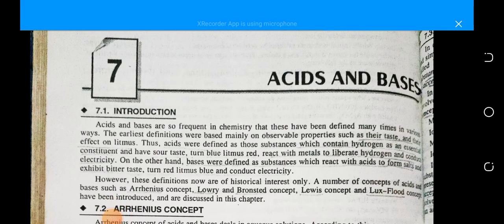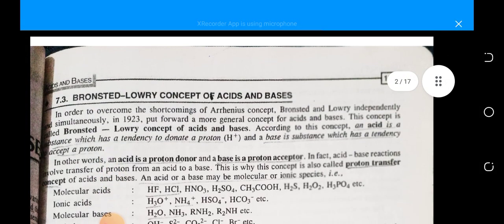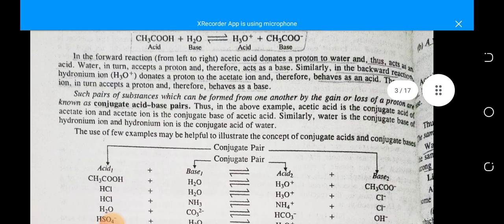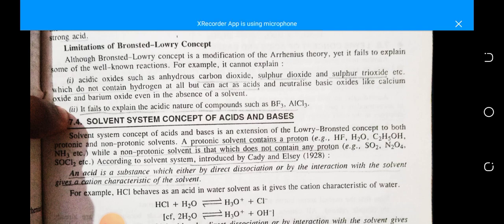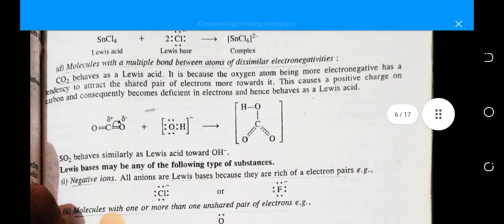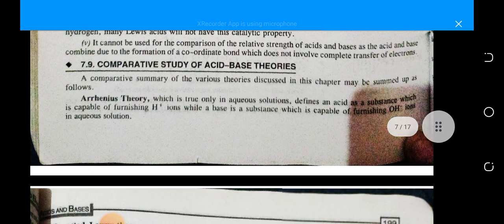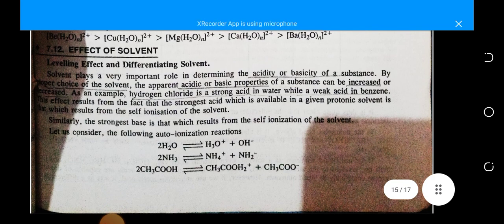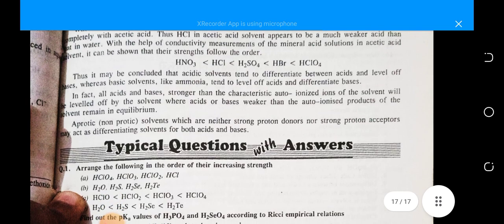Acid & Bases By Soniya 1211271015226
Acid & Bases By Soniya 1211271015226 Modern Physical Chemistry Dr SP Jauhar